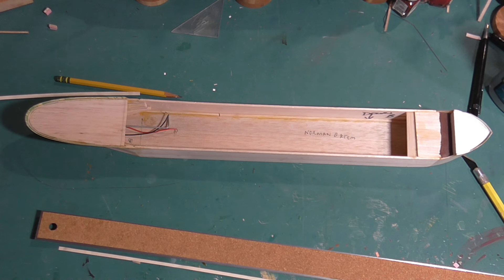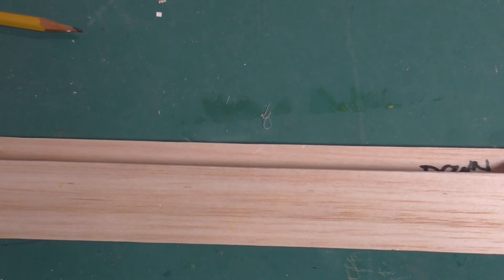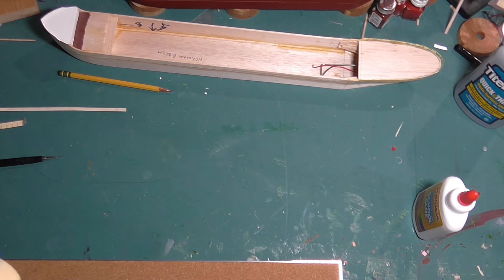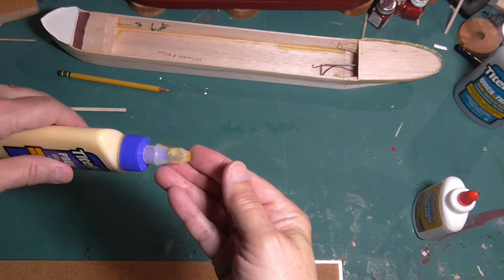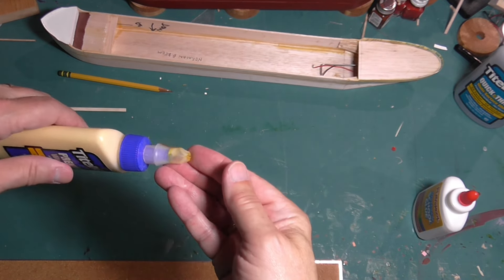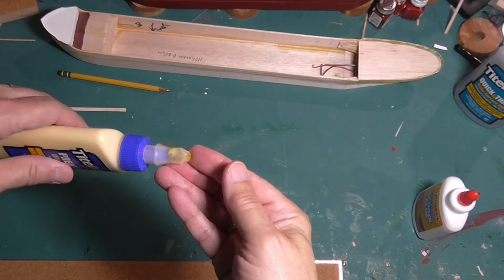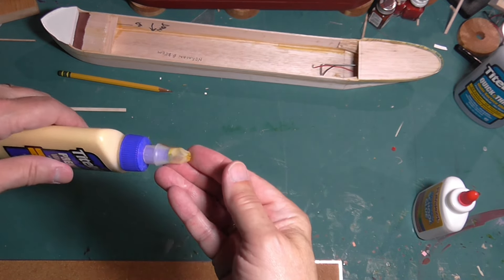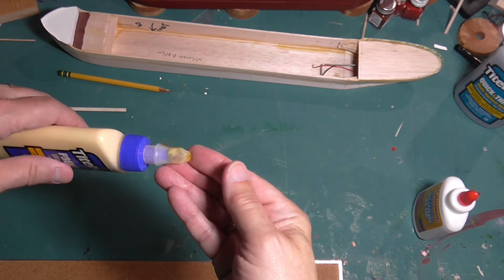How to build R/C model lake freighters; Anchors etc.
This is another in my series of How To Build a radio control lake freighter from scratch. In this one we'll do strakes and anchors.